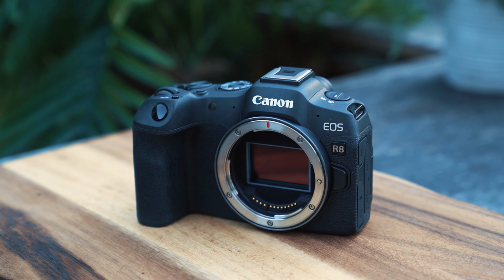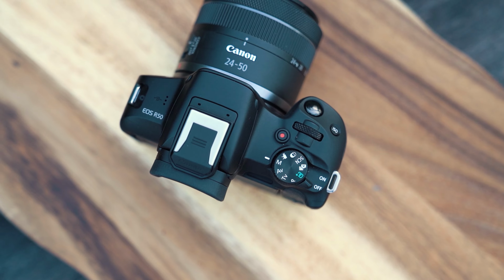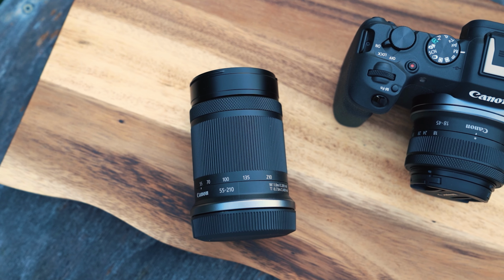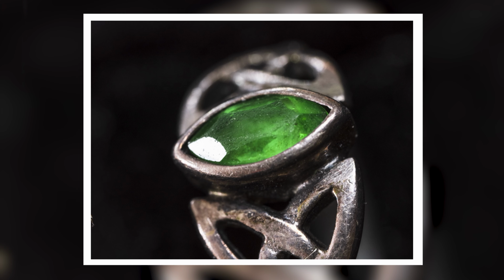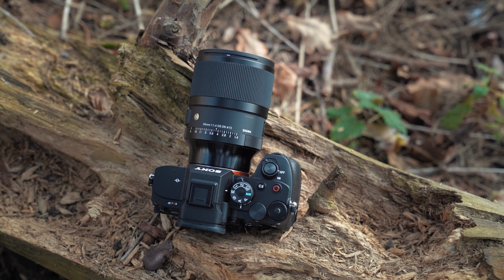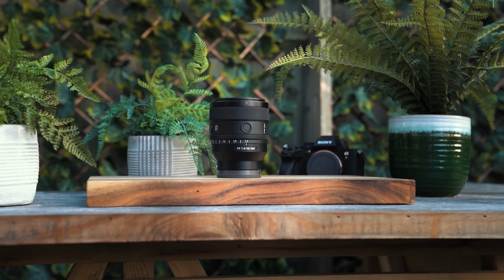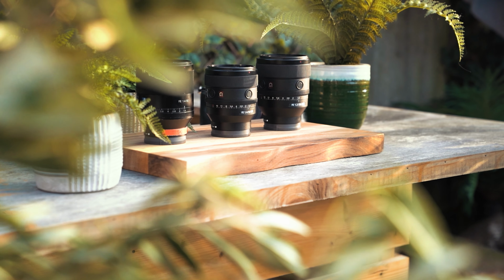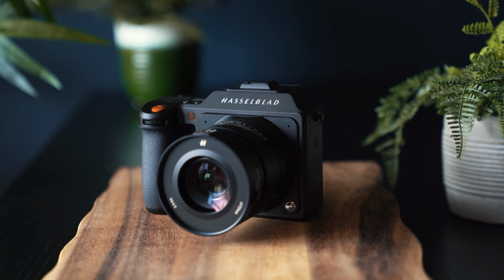Cameras, Lenses & Awards | Photo News February 2023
This is everything you need to know that happened in the photographic space in February 2023. It was a big month with new products from the likes of Canon, OM System, Sigma, Sony, Samyang, Nikon and Tamron. We go over some of the other products we reviewed as well as the Tutorial Tuesdays this month and even an award we won.

Check out the OM System M.Zuiko Digital ED 90mm f/3.5 Macro IS PRO Lens

Check out the Sigma 50mm f1.4 DG DN Art Lens for Sony e-mount
Check out the new Sigma 60-600mm for Sony e mount